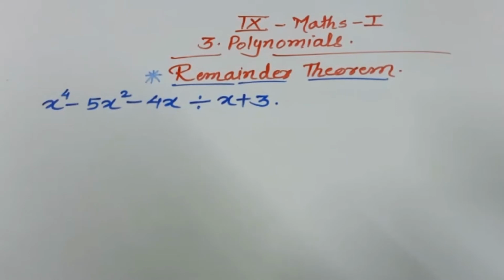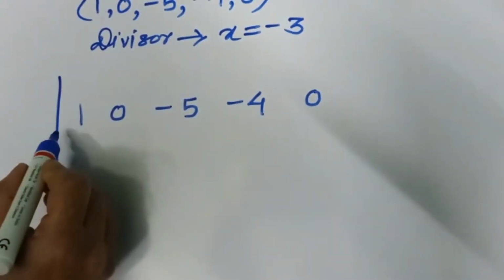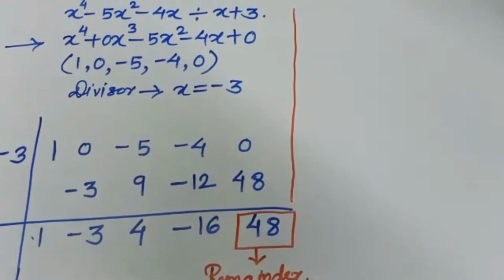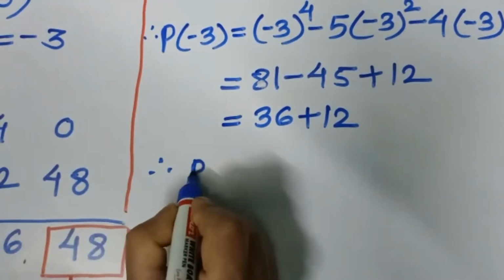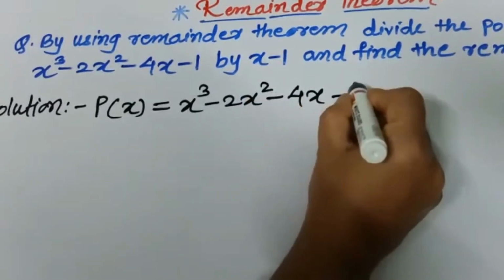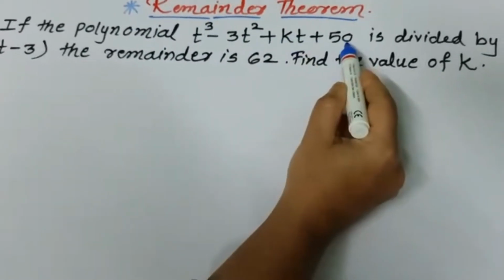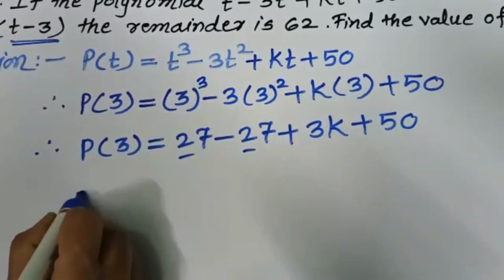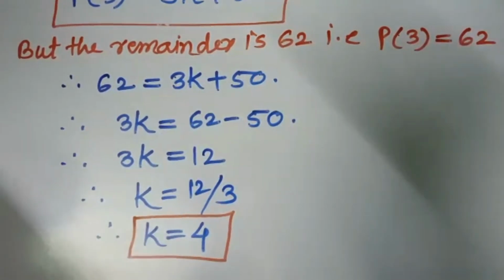IX Maths 1st Polynomials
Remainder theorem m I Hajwani School Khed